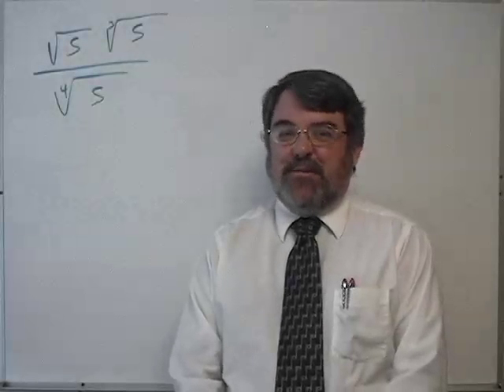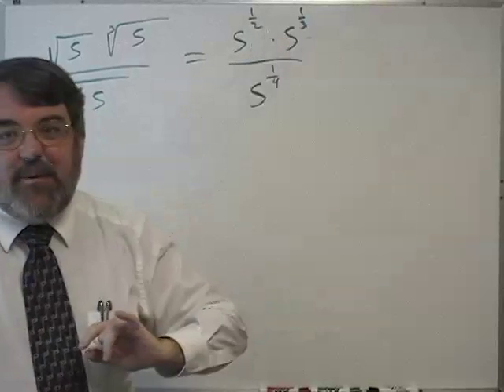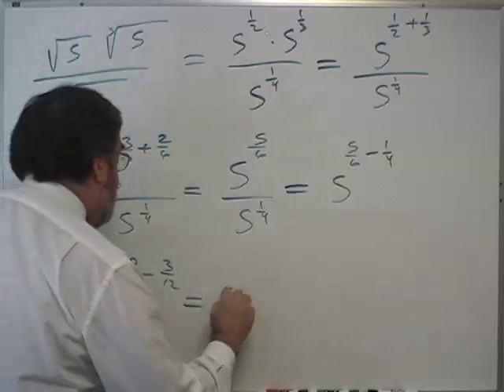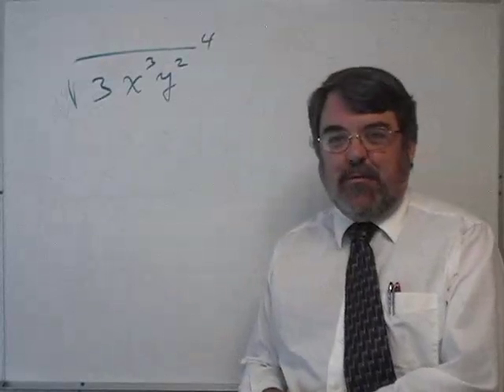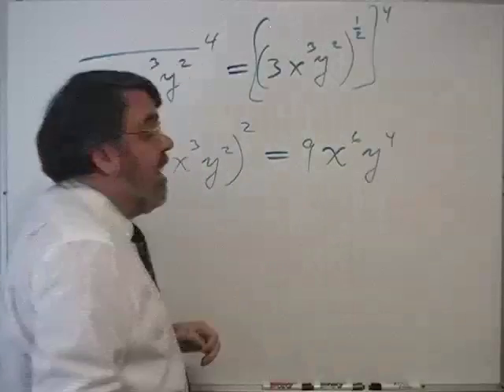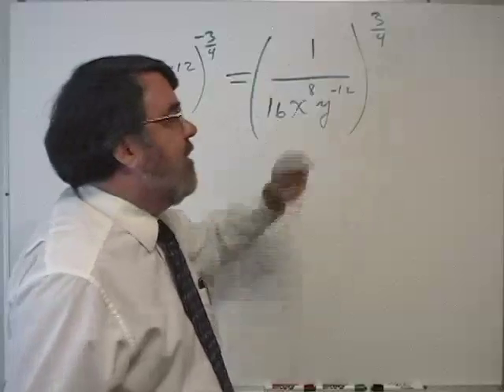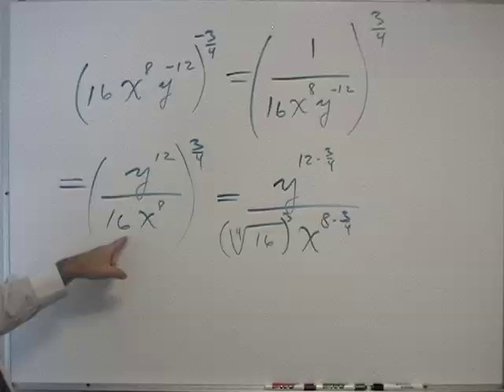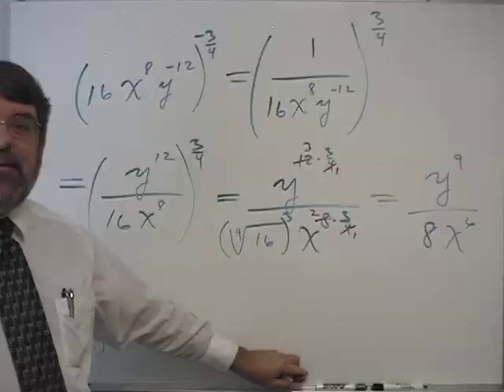Section 7.2, Topic 3